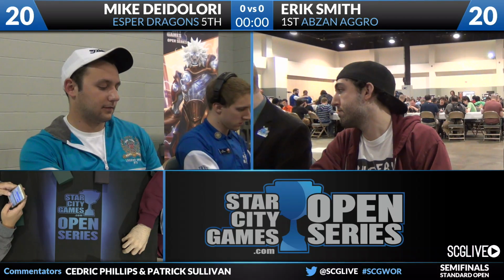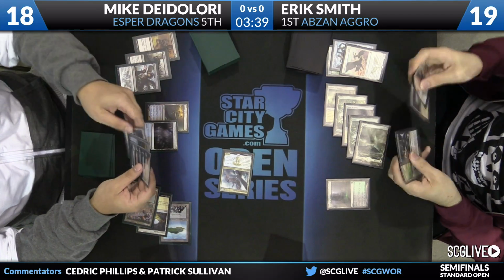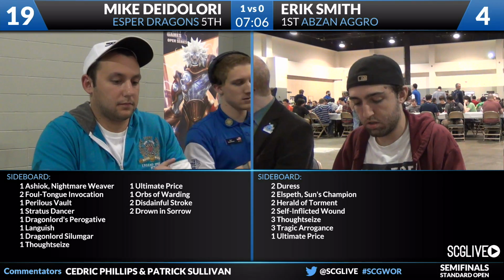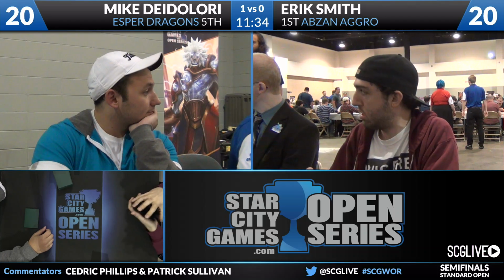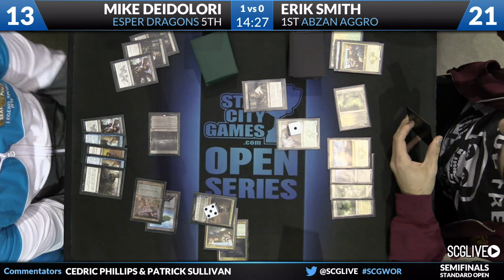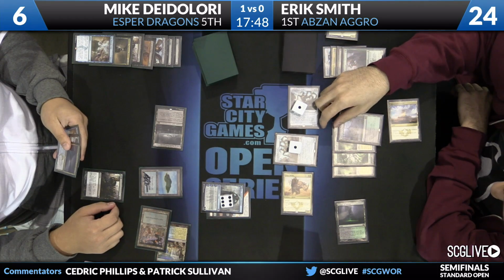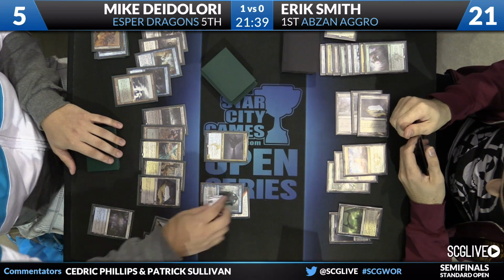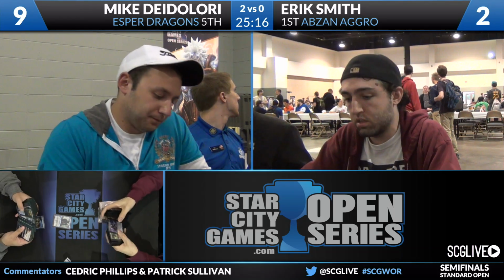SCGWOR - Standard - Semifinals - Erik Smith vs Mike Deidolori